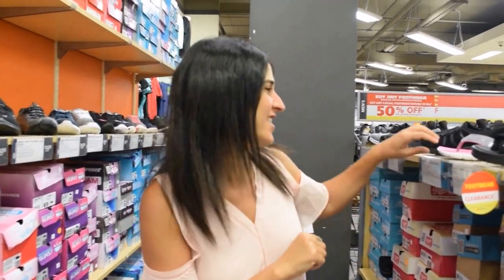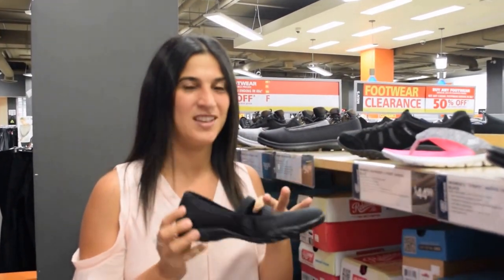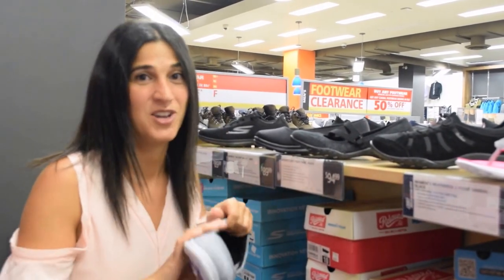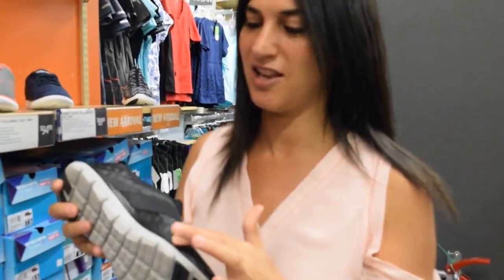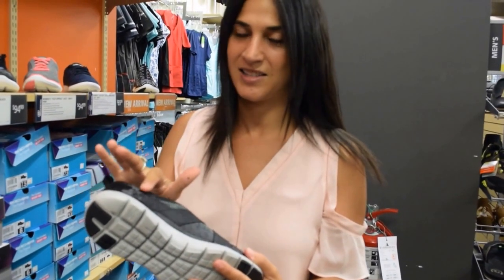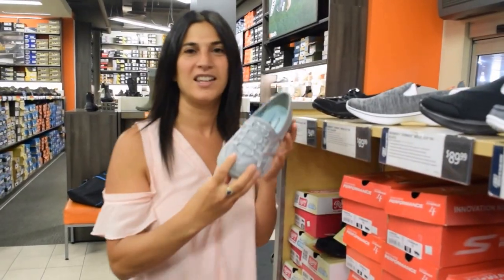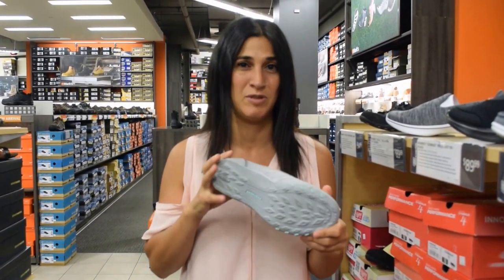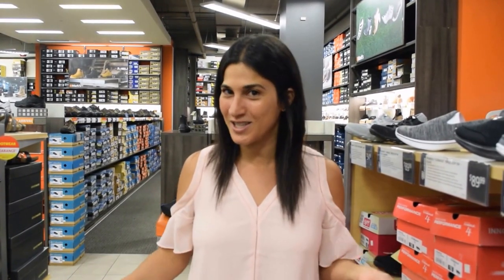skechers at mark's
Shoe shopping at Mark's for Women Skechers shoes.